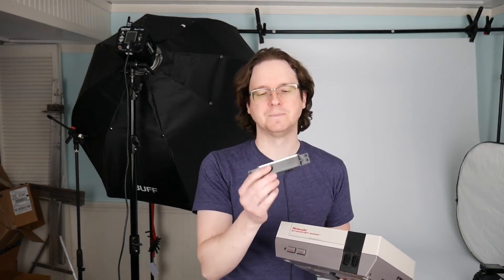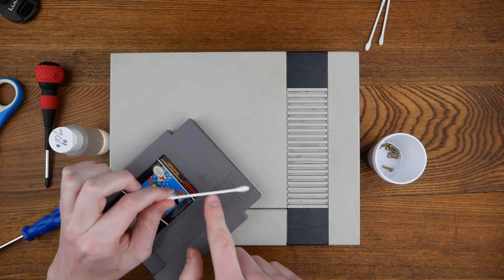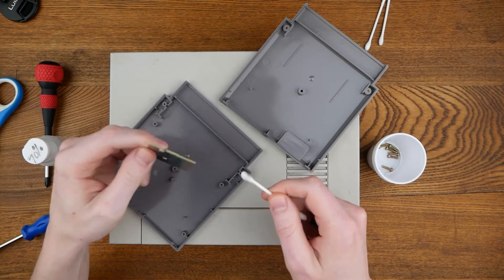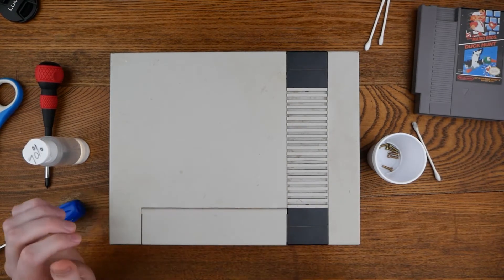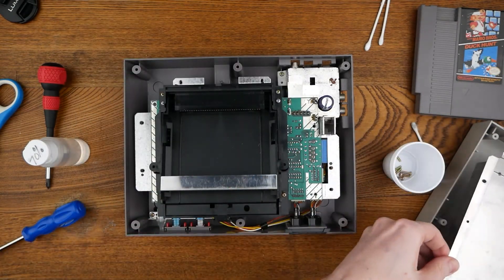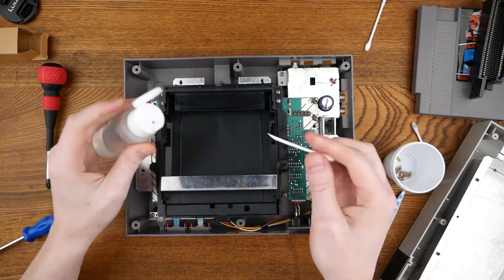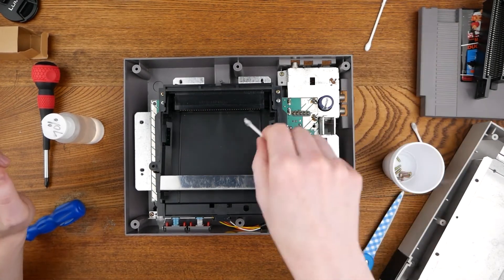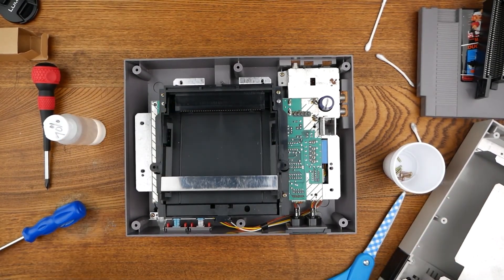NES 72 Pin Connector Repair - Try Before Replacing the Nintendo 72 Pin Connector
How to clean the 72 pin connector and cartridge contacts to prevent needing to replace the 72 pin connector. The process takes about 10 minutes and can potentially save $10.

The repair process is just cleaning the 72 pin connector contacts with 70% rubbing alcohol and some cotton swabs. I use Q-tips because they are made of cardboard and cotton. Do not use swabs that are made with polyester as they are more abrasive than cotton and can do damage.